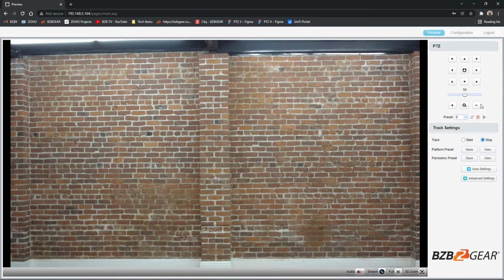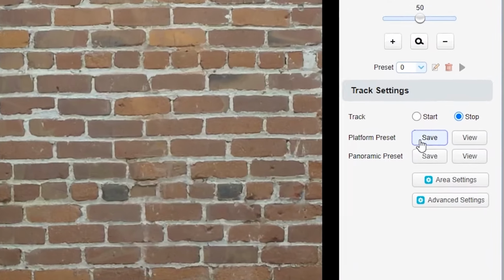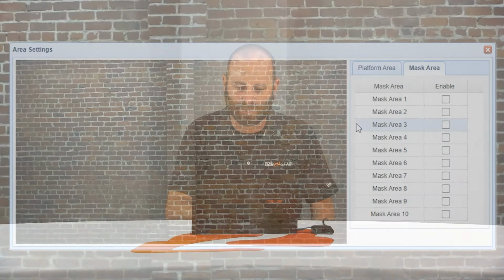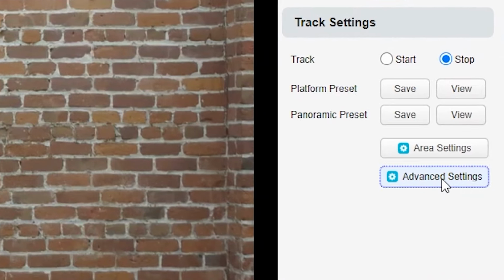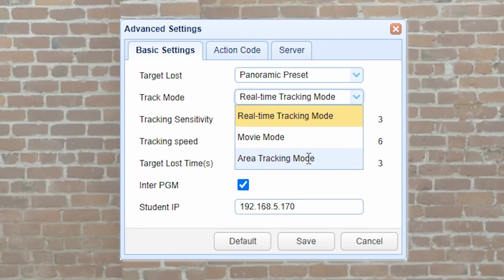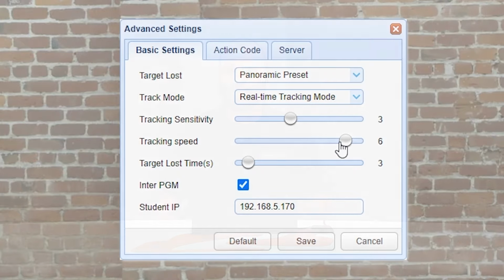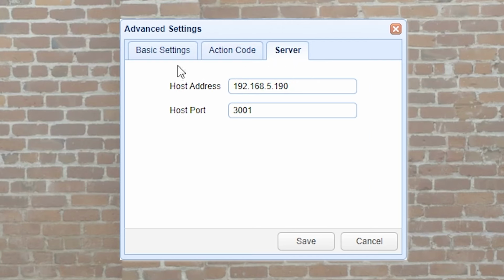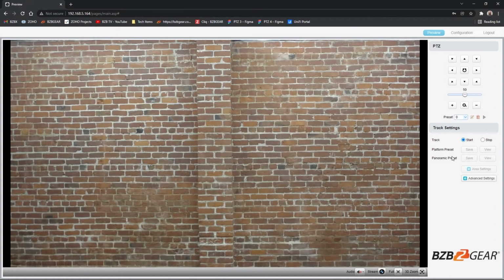How To Set Up BZBGEAR BG-Maestro Auto Tracking Camera (Full Overview Guide)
Steve is here to help walk you through the easy set up process of the BG-Maestro. If you're a teacher, fitness instructor, hobbyist or someone who is trying to broadcast your content but need a camera that can not only deliver well framed images but also track you as you move, this is the answer you've been looking for.